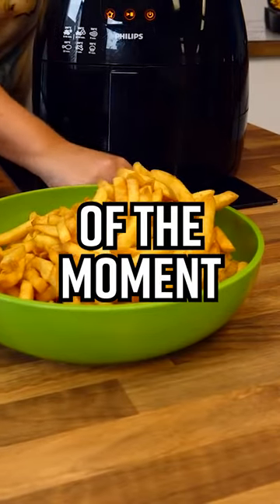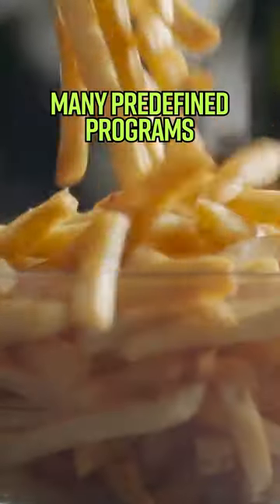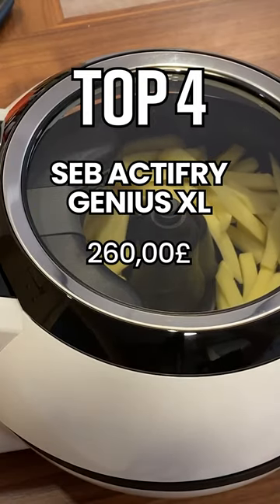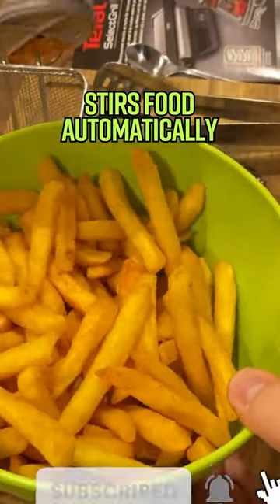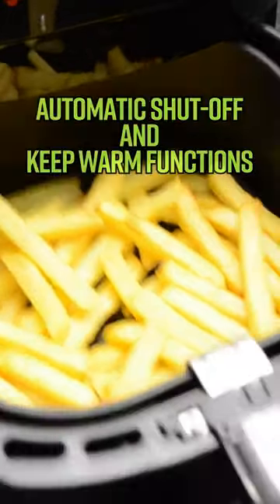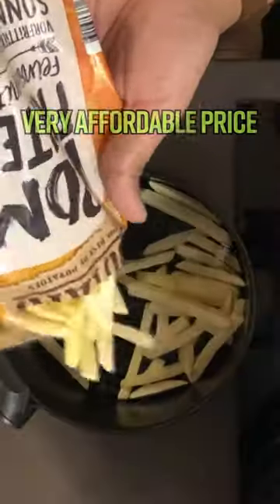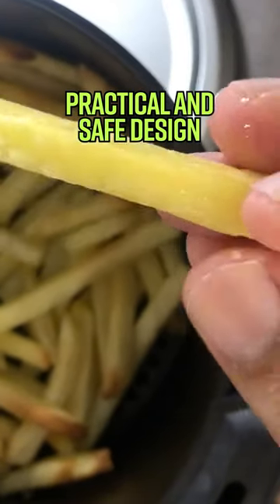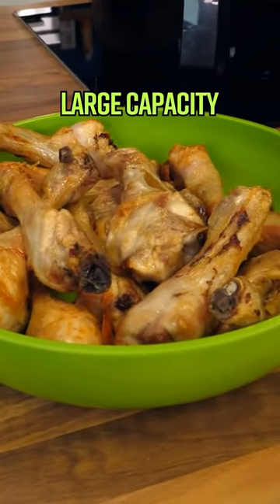TOP 5 : BEST AIR FRYER !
Top 1 ► Philips Premium Airfryer XXL ★
Top 2 ► Tristar FR-6980 ★
Top 3 ► Philips Essential Airfryer ★
Top 4 ► SEB Actifry Genius XL ★
Top 5 ► Proscenic T22 ★